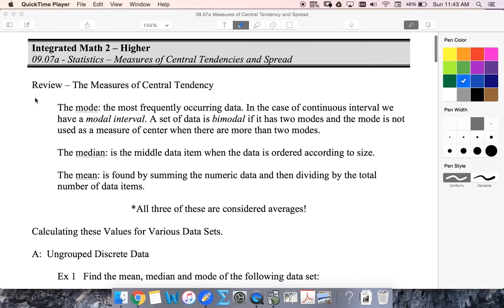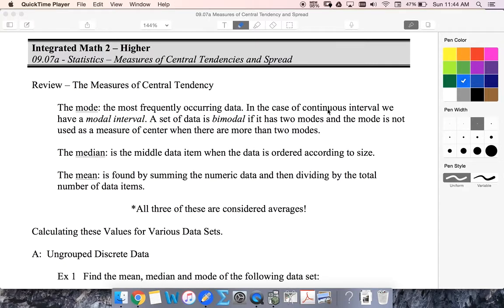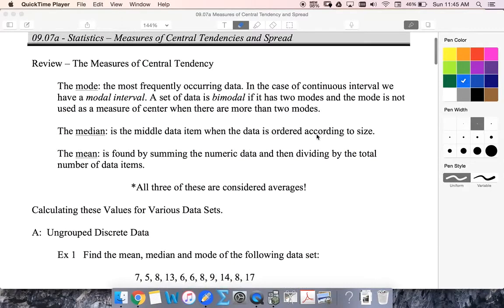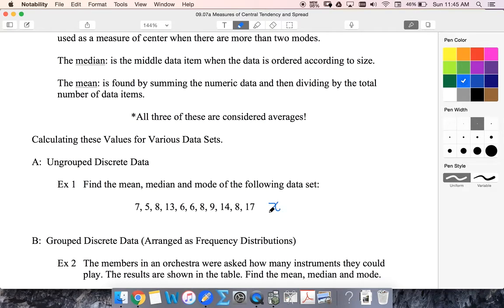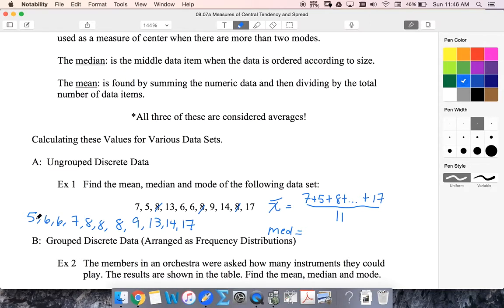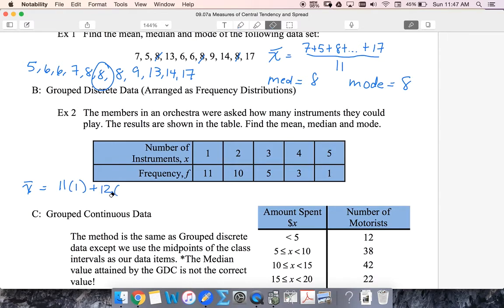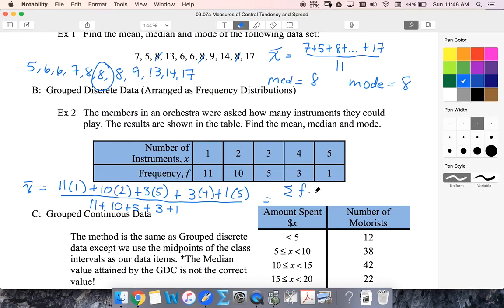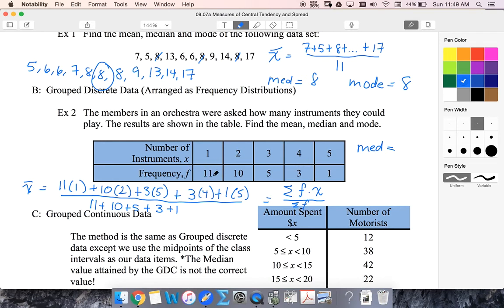09.07a - Exampes 1 and 2 Mean, Median, Mode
For ungrouped and grouped data.